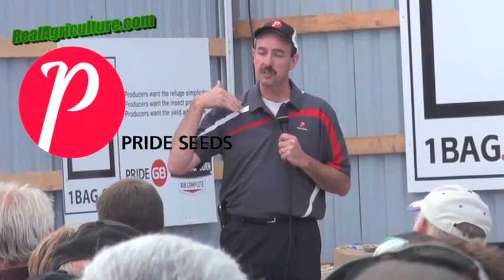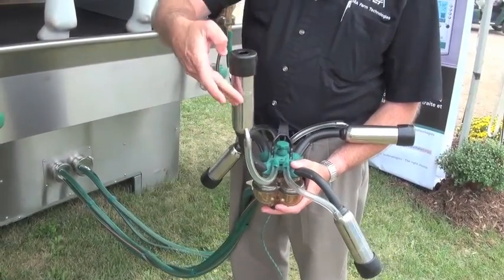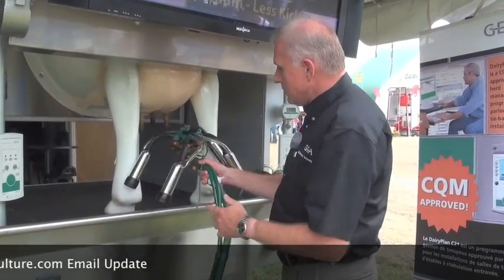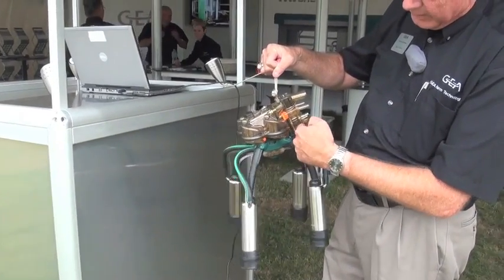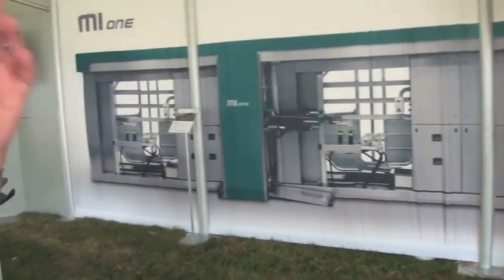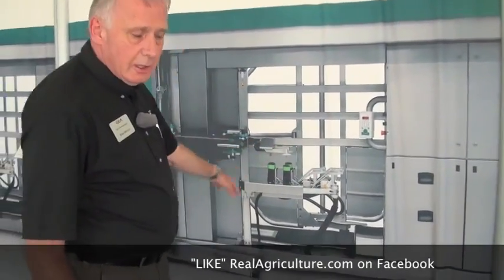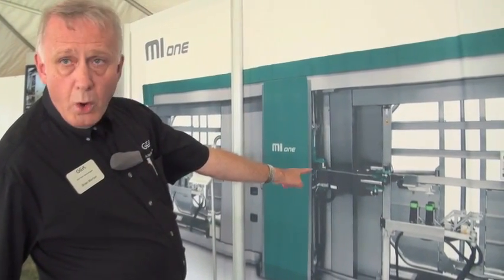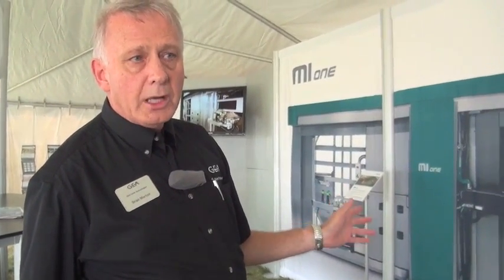New Milking Options From GEA Farm Technologies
looks at robotic milking systems at Canada's Outdoor Farm Show.